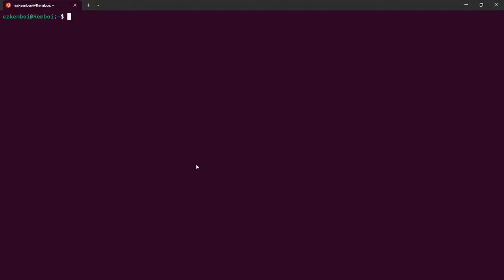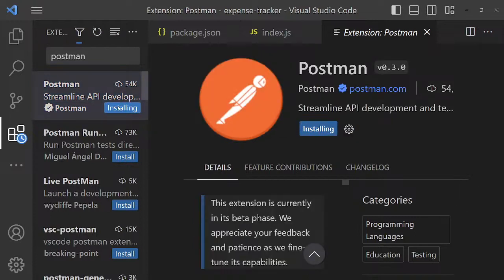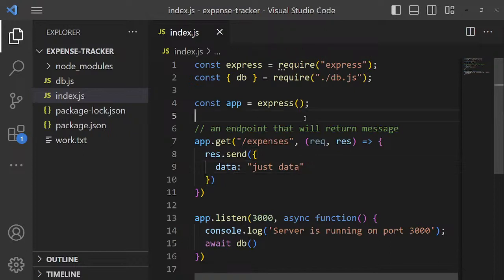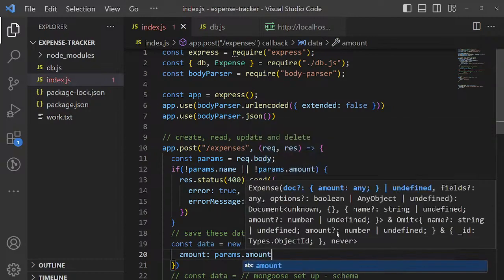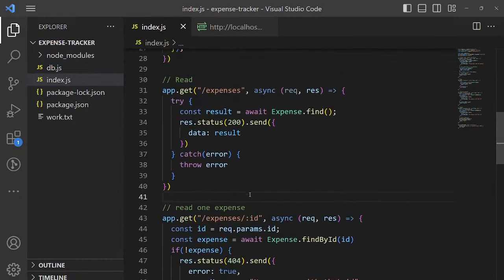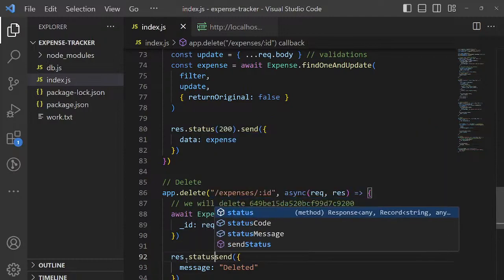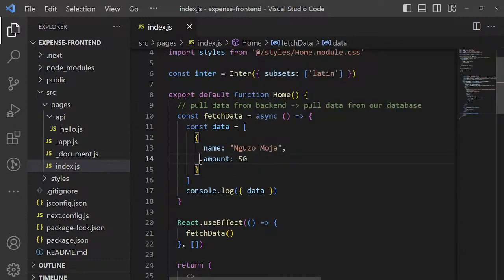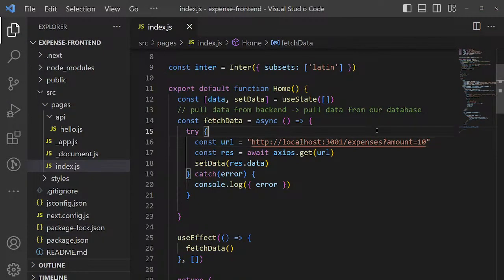Learning NodeJS and React Stream 1